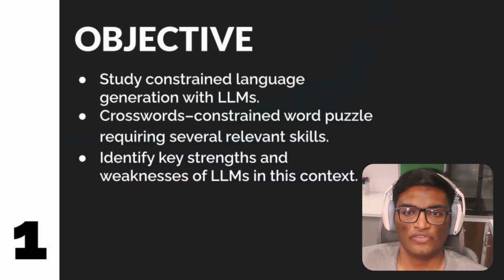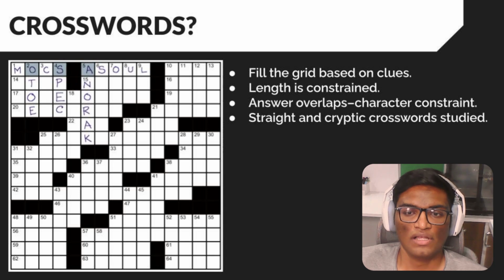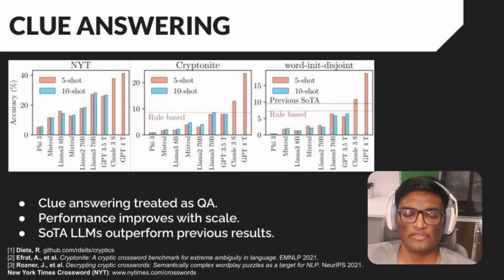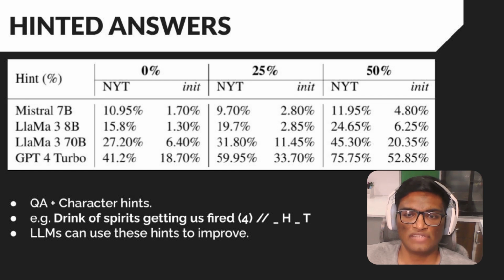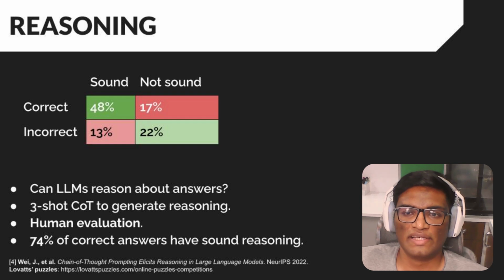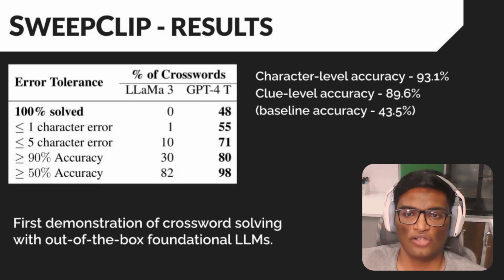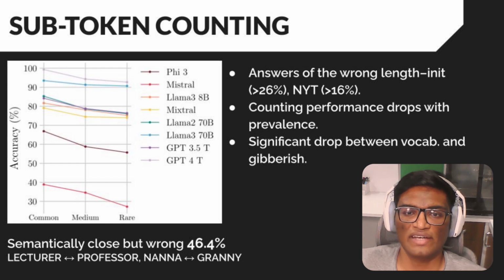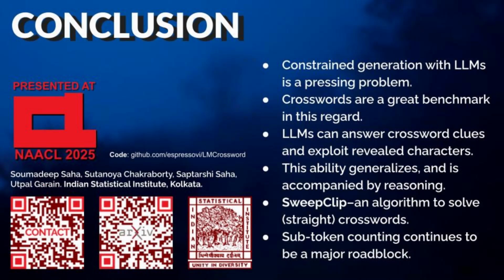Language Models are Crossword Solvers - NAACL 2025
Abstract

Crosswords are a form of word puzzle that require a solver to demonstrate a high degree of proficiency in natural language understanding, wordplay, reasoning, and world knowledge, along with adherence to character and length constraints. In this paper we tackle the challenge of solving crosswords with large language models (LLMs). We demonstrate that the current generation of language models shows significant competence at deciphering cryptic crossword clues and outperforms previously reported state-of-the-art (SoTA) results by a factor of 2-3 in relevant benchmarks. We also develop a search algorithm that builds off this performance to tackle the problem of solving full crossword grids with out-of-the-box LLMs for the very first time, achieving an accuracy of 93% on New York Times crossword puzzles. Additionally, we demonstrate that LLMs generalize well and are capable of supporting answers with sound rationale.